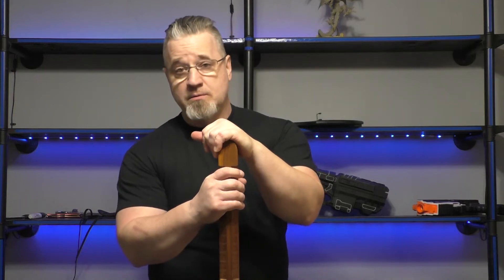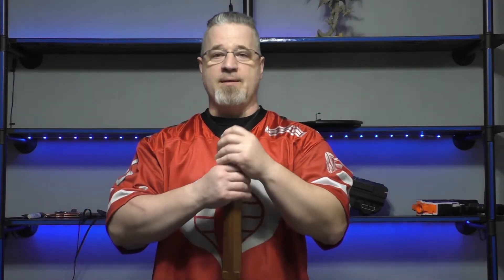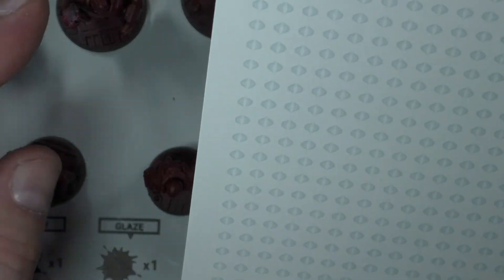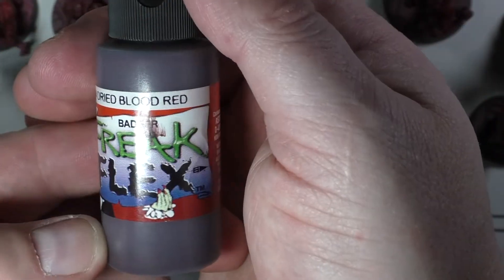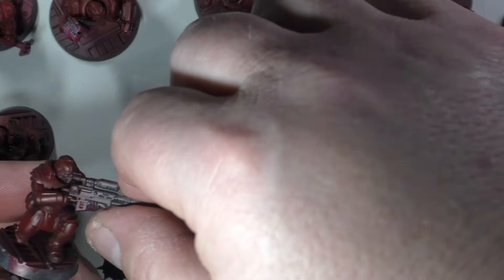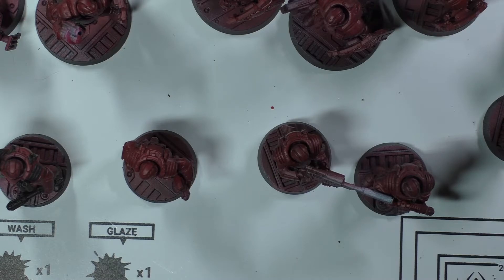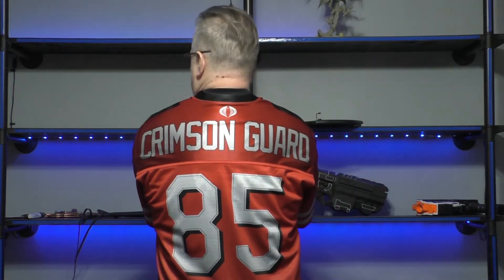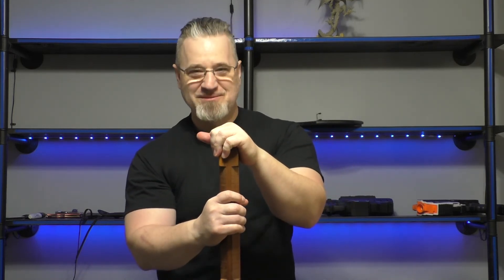Episode91 - Army Painting Project 01 ep03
Welcome to the next Episode of the first ToA Army Painting Project!!

Let's have a quick look at what we got done for week 1.